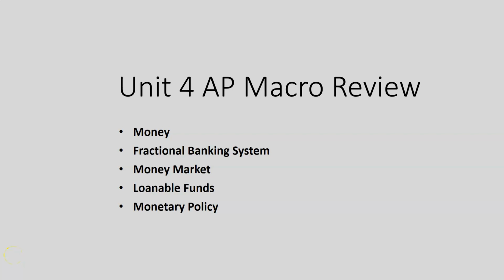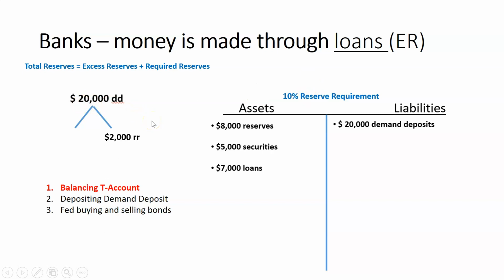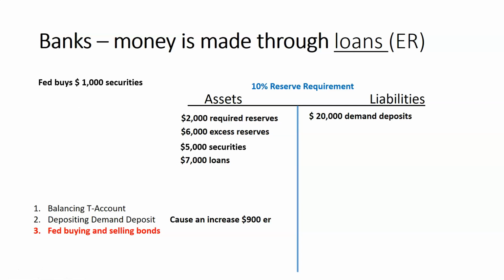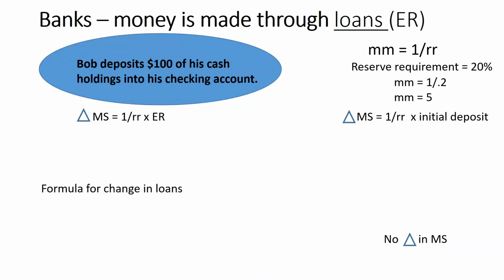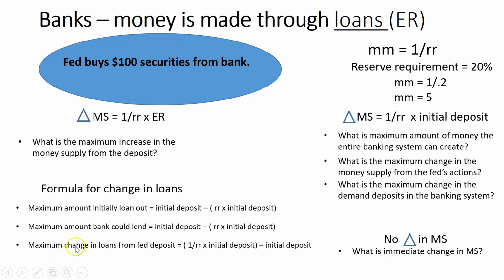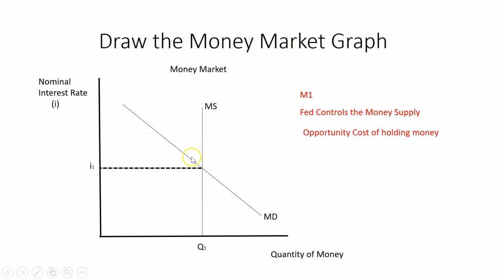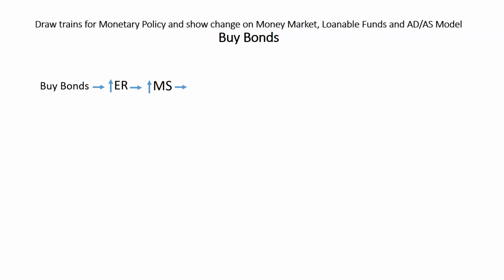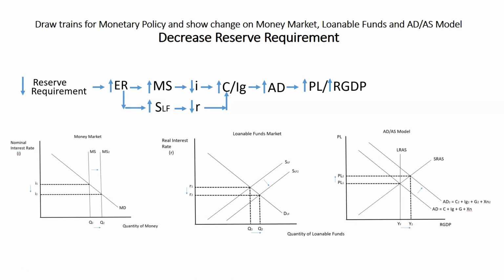Unit 4 AP Macro Review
Review, with practice problems, that covers money, fractional banking system, money market, loanable funds market, monetary policy and connects back to AD/AS Model